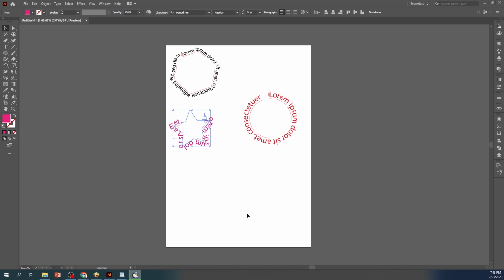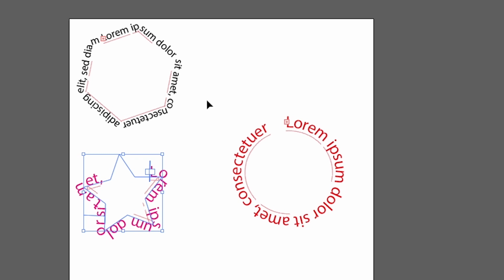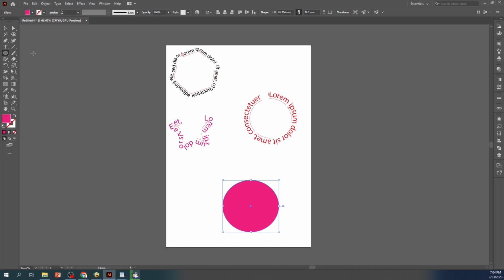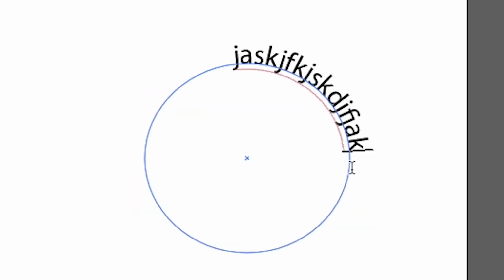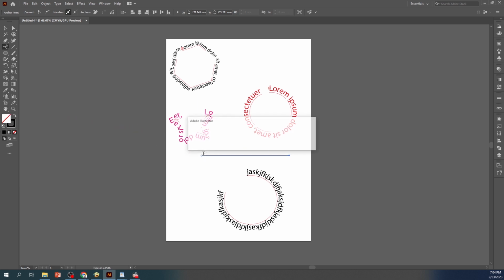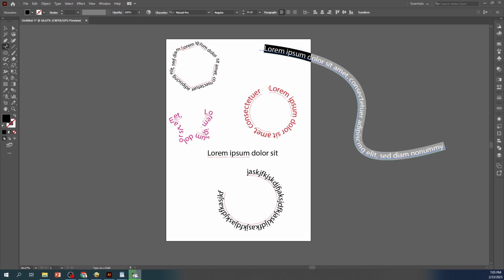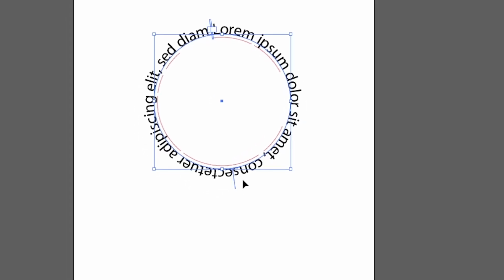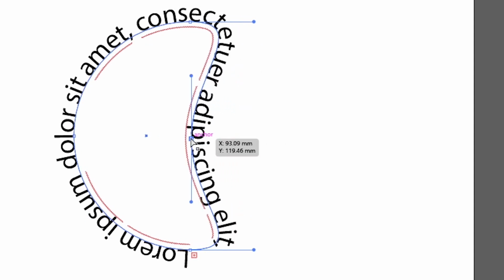Type Tool Adobe Illustrator cc | Very Easy Tutorial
The "Type a Path Tool Adobe Illustrator CC" YouTube channel is dedicated to teaching graphic designers and enthusiasts how to use the Type on a Path tool in Adobe Illustrator CC. This powerful tool allows users to place text along any path or shape, giving designs a unique and professional look.

The channel provides in-depth tutorials on how to use the Type on a Path tool to create various text effects, such as circular text, wavy text, and text on a curved path. Viewers will learn how to adjust the baseline shift, leading, and tracking to achieve their desired text placement and appearance.

The channel creator, a skilled graphic designer and Adobe Illustrator CC expert, presents each tutorial in a clear and concise manner, making it easy for viewers to follow along and implement the techniques in their own projects. The tutorials are designed for both beginners and experienced users of Adobe Illustrator CC.

With the "Type a Path Tool Adobe Illustrator CC" YouTube channel, viewers can elevate their design skills and add a new dimension to their typography with the Type on a Path tool.